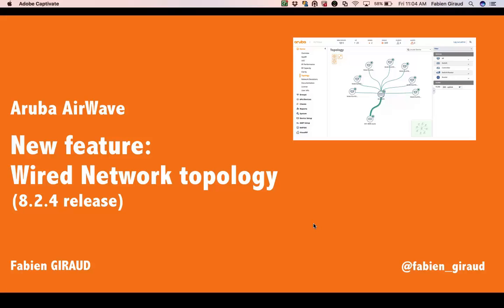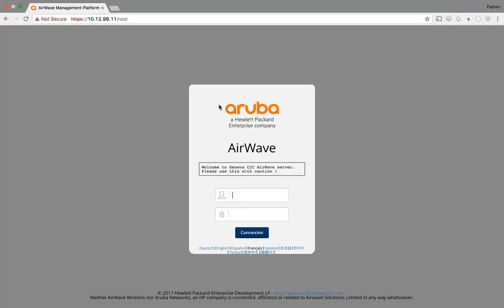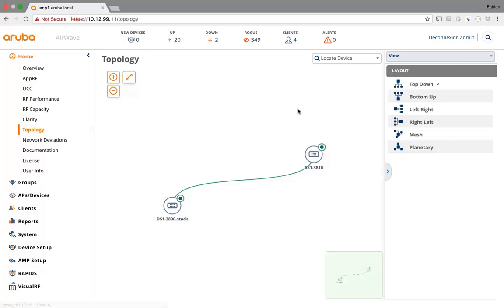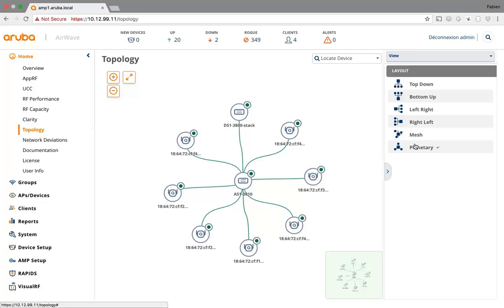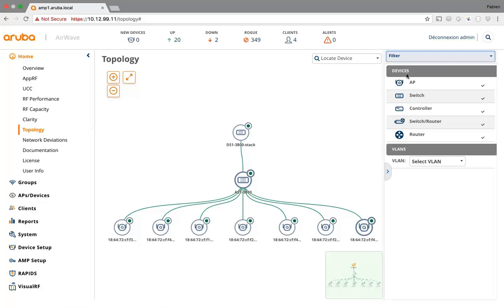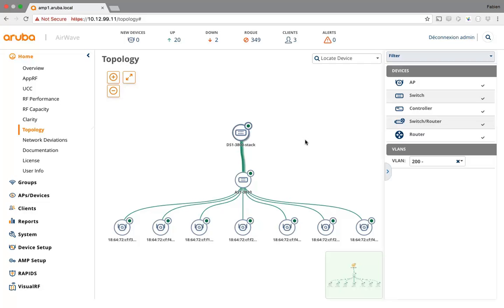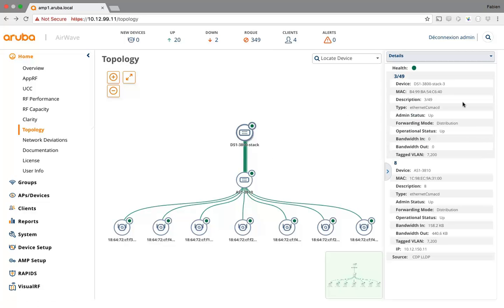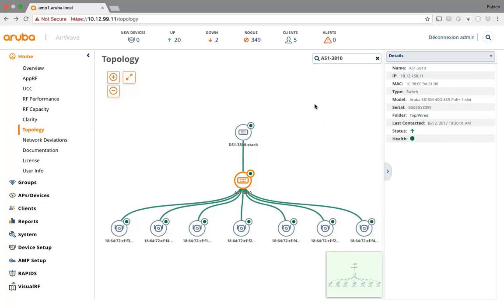AirWave 8.2.4 - New Wired Topology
Short video to show you one of the main new features of HPE Aruba Networks AirWave 8.2.4 : The Network Topology.